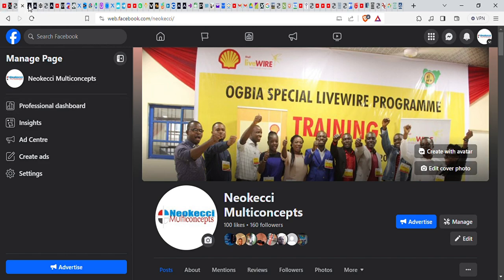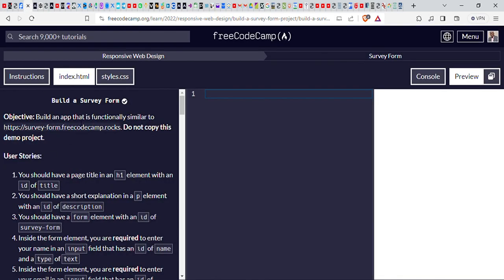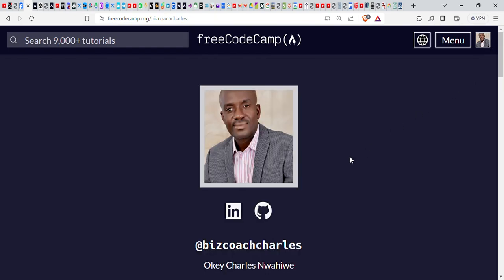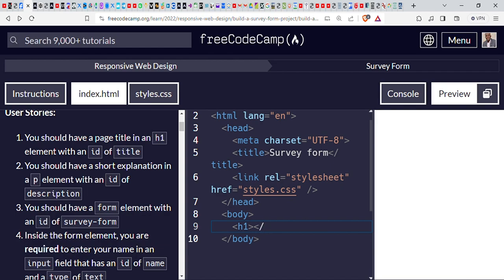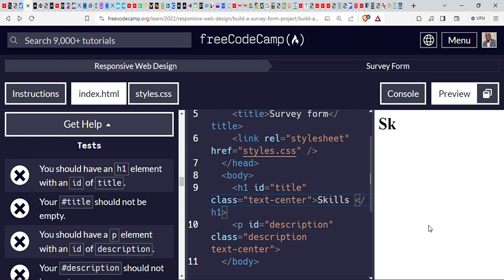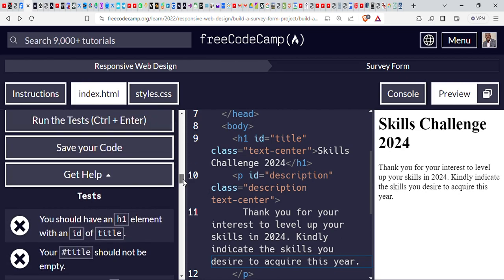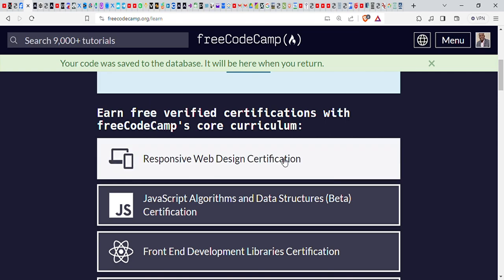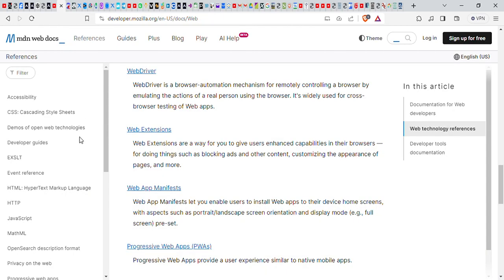Unlock Your Potential: Day 9 of 100DaysofCode - FREE Web Dev Course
Creating certification project - Survey Form

FREE Web Dev | HTML, CSS & JavaScript | Skills Challenge | Day 9 of 100daysofcode

Free WebDev and JS Skills Challenge for 2024 organized by Neokecci – Learn HTML, CSS, and JavaScript, and obtain certification all in 100 days.

Every week, join Charles Nwahiwe, the host, for free coaching and mentoring session that allows you to gain clarity in different areas of your business as you get one-on-one expert insight to any business questions or concerns you may have.

We focus on areas that help you take your career or business to the next level, like:
 Advancing your career
 Starting and Managing a Business
 Applying for and Maximizing Business Grants
 Basic Account & Bookkeeping -  with Excel, etc
 Tax Advisory
 Branding
 Marketing - Digital
 Sales
 Making money online
 Independent Contractor
 AI
 ChatGPT
 Microsoft Excel
 Software programming
 Finance & Investment
 Presentation and Public speaking
 Communication
 Media Production
 Community Development/Relations
 Personal Growth
 etc